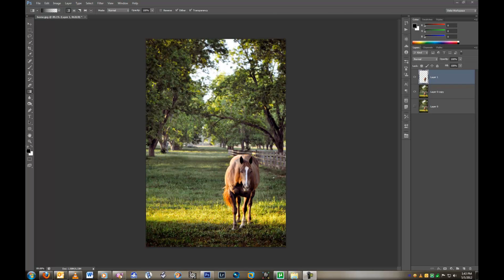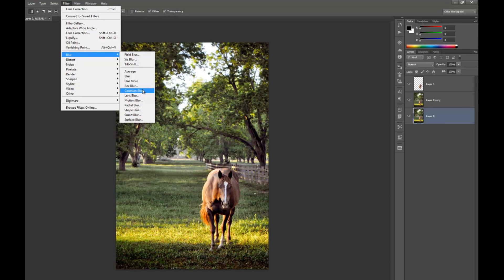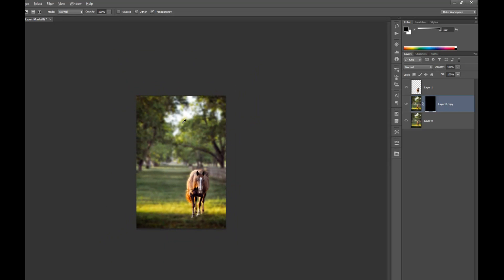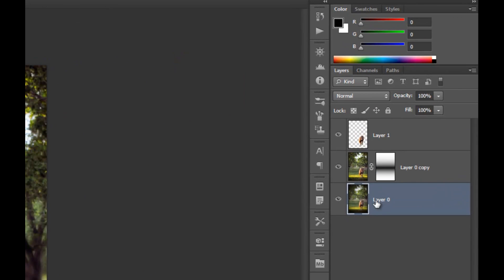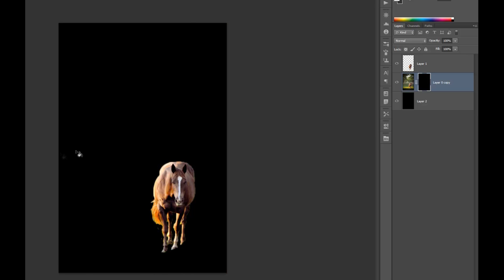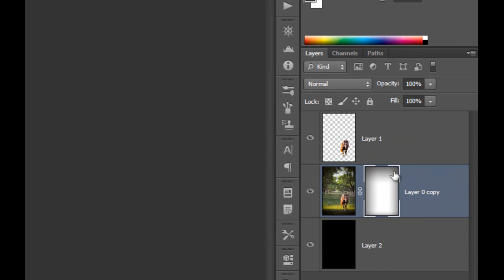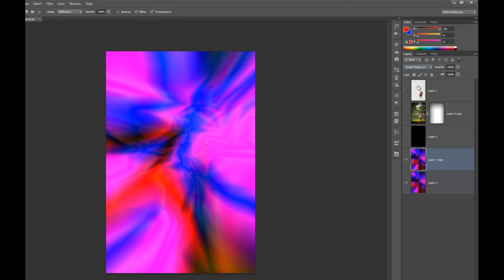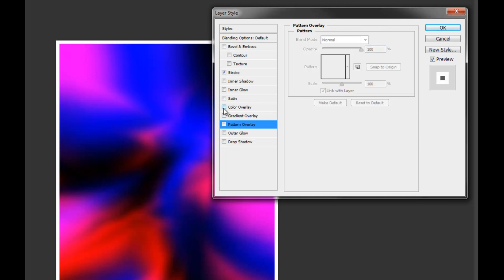Photoshop CS6 (Final Release) - Using the Gradient Tool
In this video I'll be showing new users how to use the gradient tool in a couple of ways to get a better vignette effect and also how to make a custom background. We'll also be looking at the stroke and drop shadow fx. I will be using Photoshop CS6 which will be officially released around May 22 or 23.